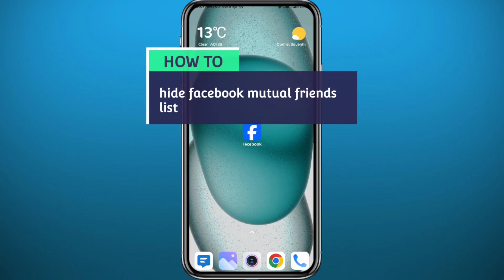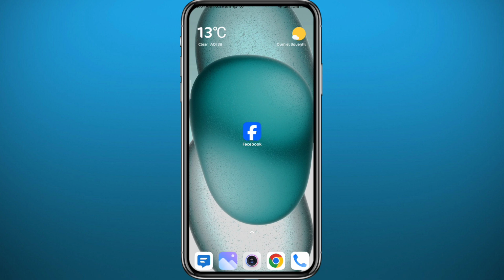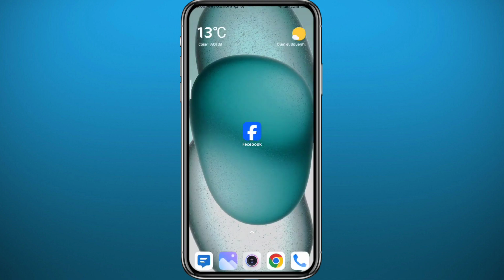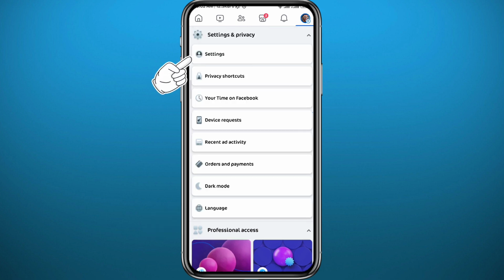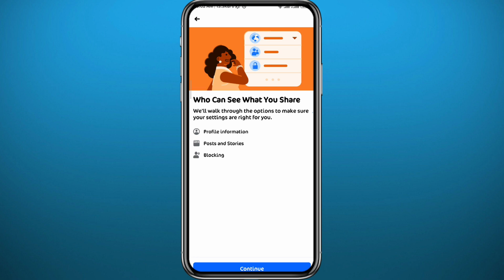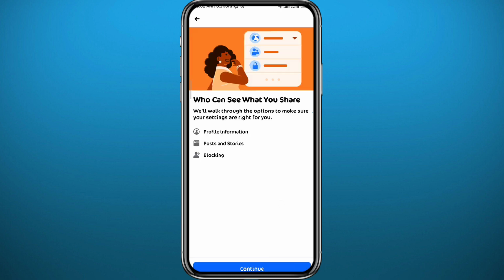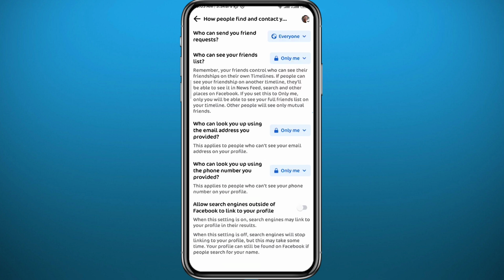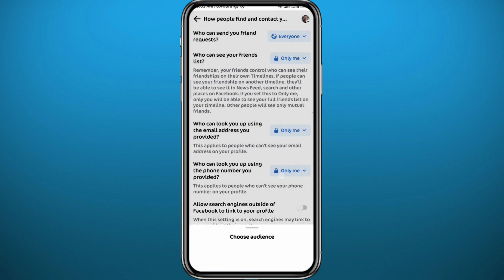How to Hide Facebook Mutual Friends List (2026 Update)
Do you want to know how to hide facebook mutual friends list? Then this is the video for you! I will show you how to hide mutual friends on facebook.

This is a step-by-step tutorial on how to hide mutual friends in facebook in 2026. You can learn how to hide mutual friend on facebook, so don't worry.